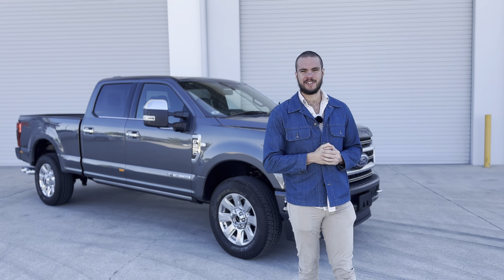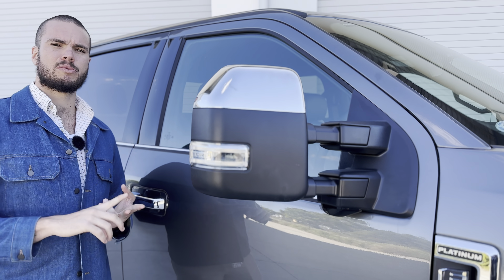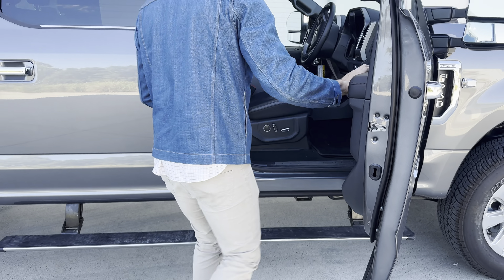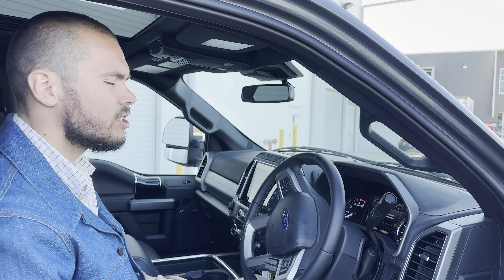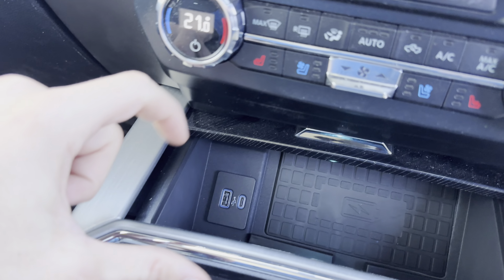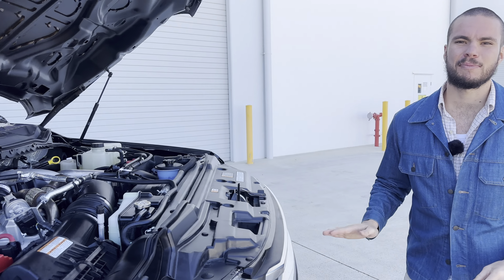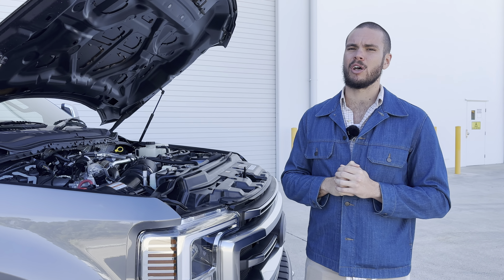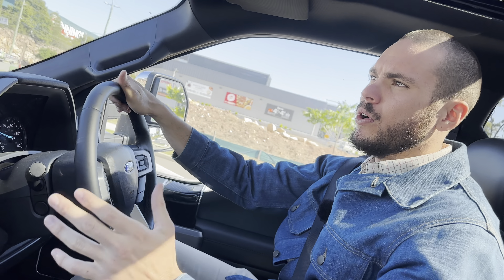Is The F-250 Really The King Of Tow? | Will's Walkarounds: F-250 Platinum Edition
Welcome to Will's Walkarounds Pt 3! In this episode, Will takes you on an exclusive journey all through the remarkable F-250 Platinum, courtesy of AUSMV, Australia's Premium Automotive Network.

Join Will as he explores the commanding presence of the F-250 Platinum, showcasing its bold exterior design, luxurious chrome accents, and striking 20-inch alloy wheels. Prepare to be captivated by the truck's exceptional craftsmanship and attention to detail.

Step inside the opulent cabin of the F-250 Platinum and experience the epitome of comfort and refinement. Will guides you through the leather seating, materials, and advanced technology that define this exceptional truck.

Discover the remarkable towing and hauling capabilities of the F-250 Platinum, as Will details its robust performance and exceptional capability. Whether you're conquering rugged terrains or embarking on challenging tasks, this truck is ready to surpass your expectations.

Visit AUSMV today to find out more about the F-250 Platinum Edition and experience its unrivaled power and prestige. Don't miss out on the opportunity to own a truck that effortlessly combines strength, luxury, and versatility.